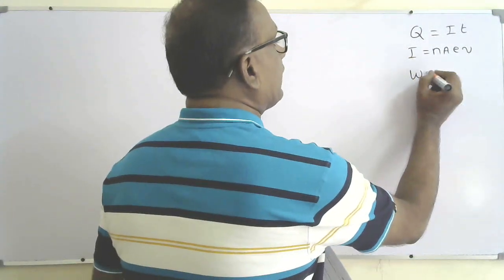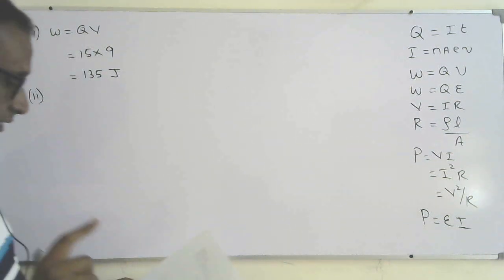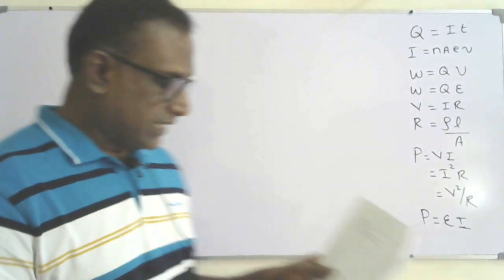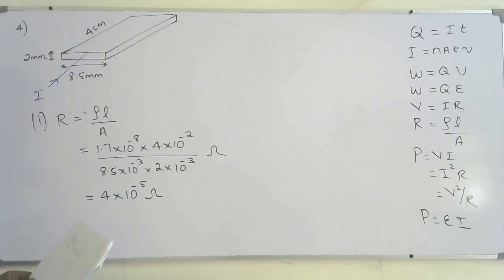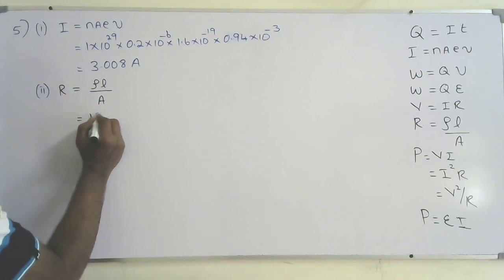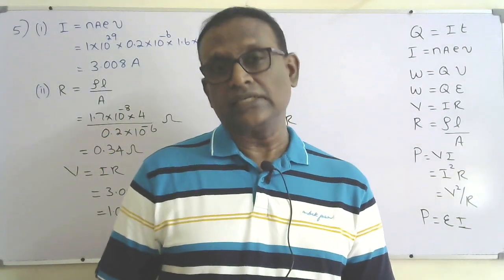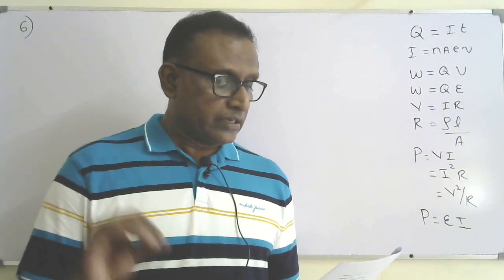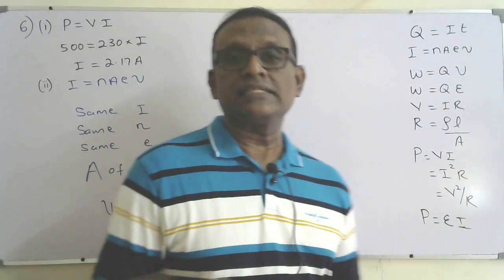Electricity Transport equation Potential difference Resistance Edexcel IAL Unit 2 Past Paper Model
0:00 Edexcel IAL GCE A Level electricity circuits unit 2 potential
This video consists of Lesson on Electricity Past Paper Model Questions related to Edexcel IAL Unit-2 curriculum.